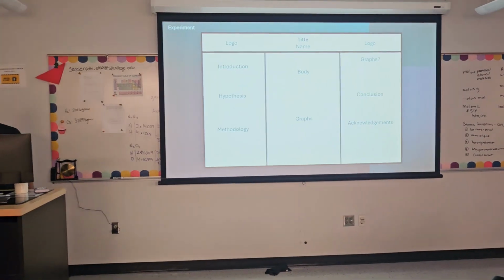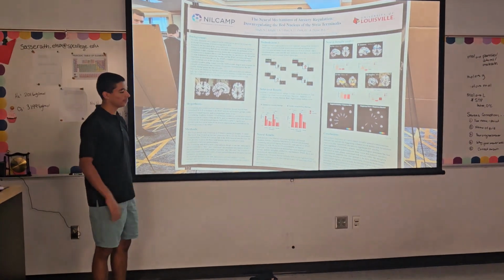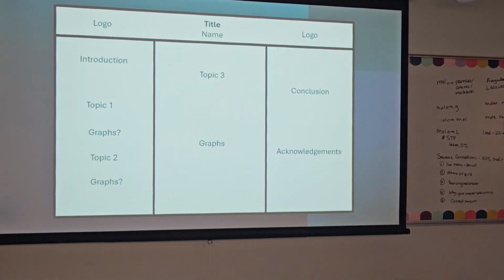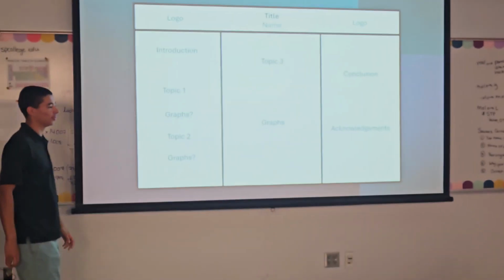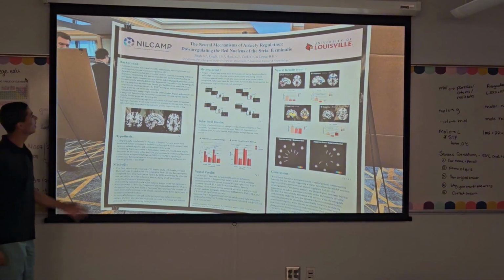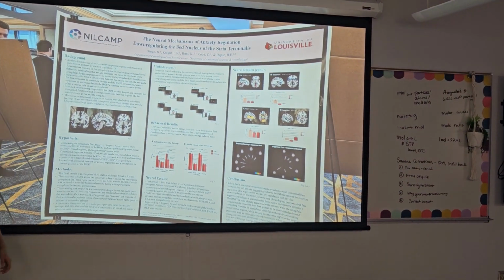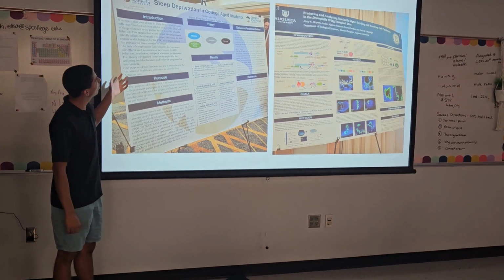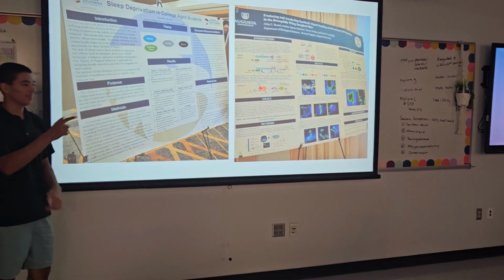Researching a Topic || TSA Research Showcase Week 2